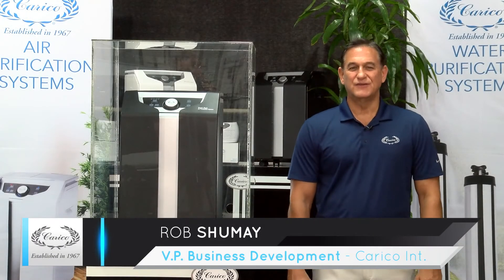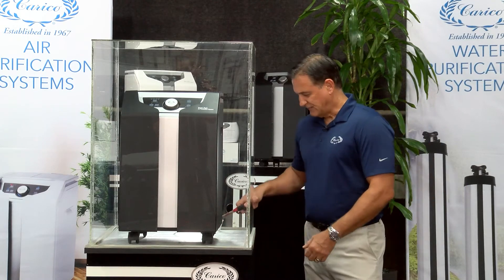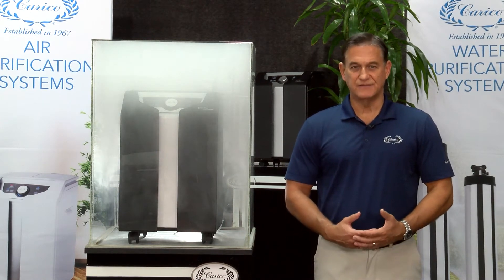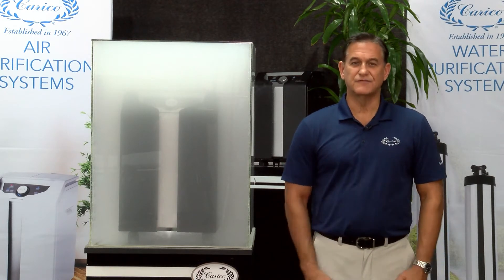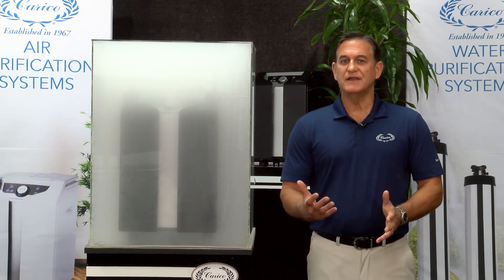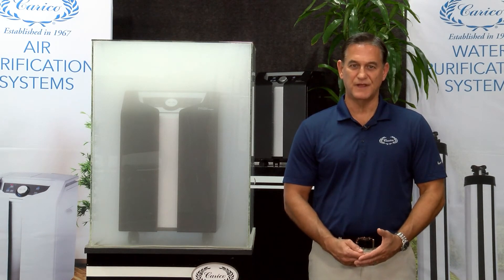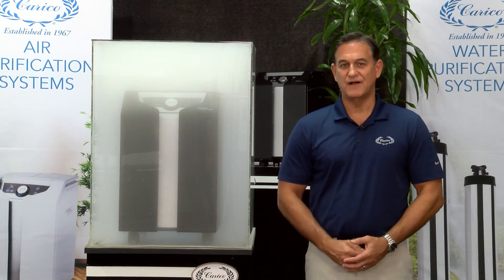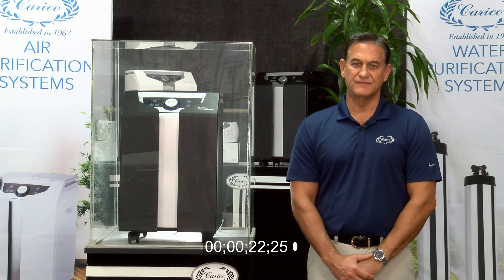Carico Air Purification Demo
Carico VP of Business Development, Rob Shumay, shows just how effective the Carico (10 Stage) air purifier is at removing smoke. Our medical-grade system is independently tested to show that it will remove 89% of viruses, germs, and bacteria on the first pass!